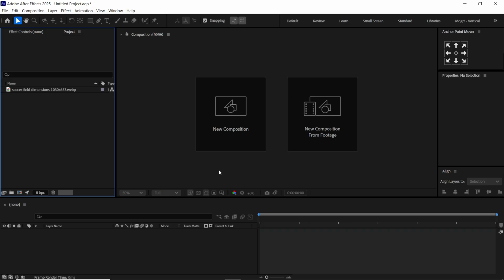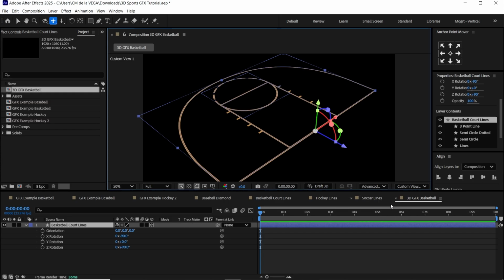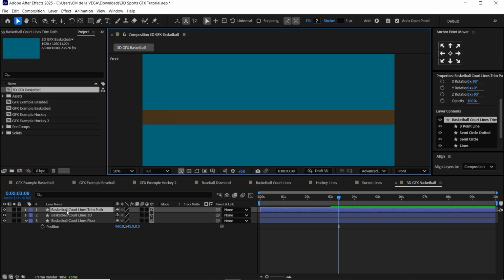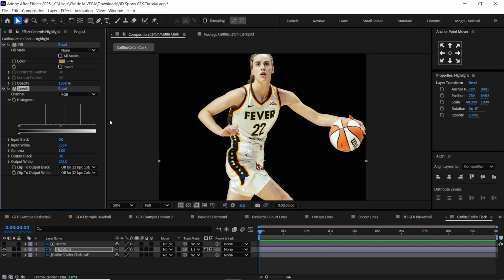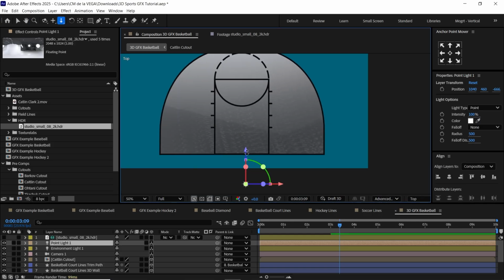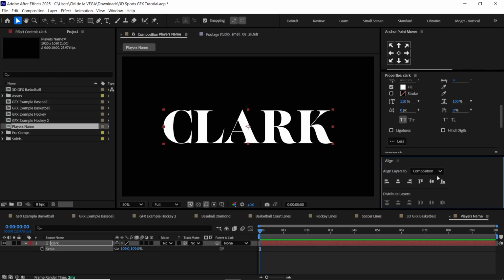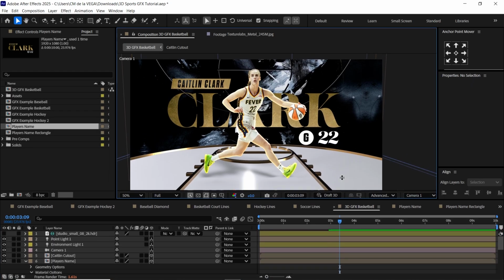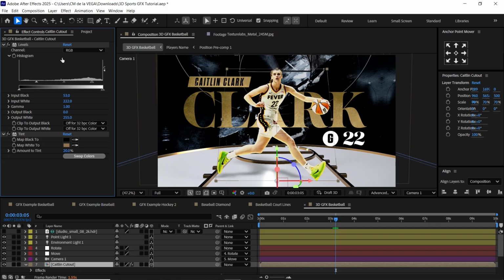Create 3D Sports Graphics in After Effects (No Plugins, No 3D Software!)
Your perfect starting point for creating epic 3D sports graphics — all inside AE with free project files.

CHAPTERS
00:00 Quick Overview of Tutorial
00:33 Create Field Lines with Shape Layers
04:53 Extrude Field Lines into 3D
13:17 Building the 3D Scene
22:54 Adding Lights
29:19 Design and Create Text
36:48 Add Camera